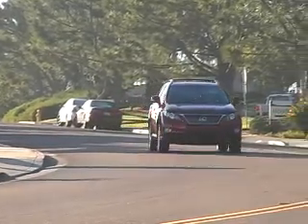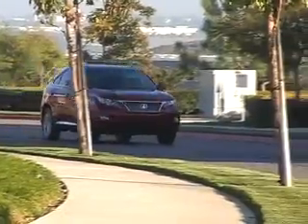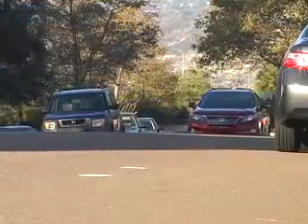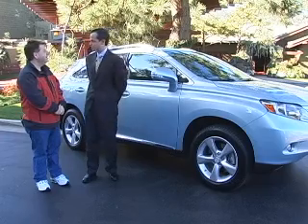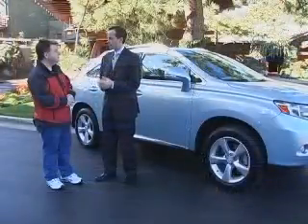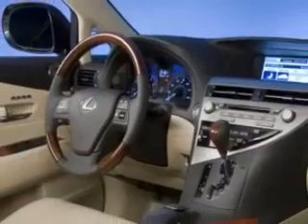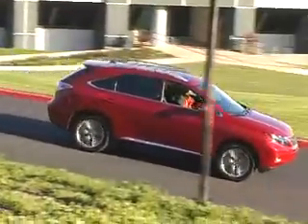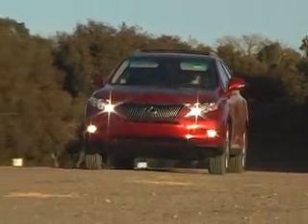2010 Lexus RX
From The Ride Show 107